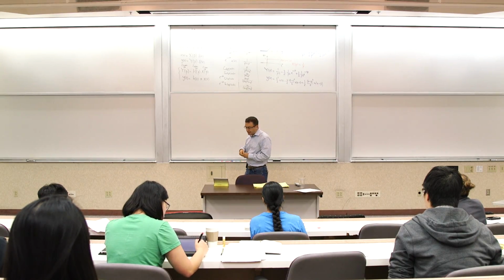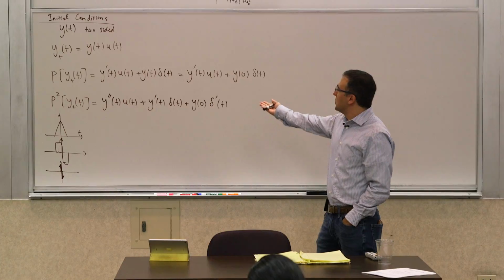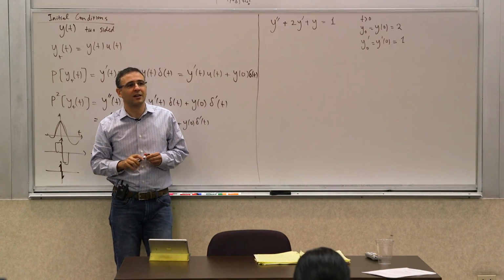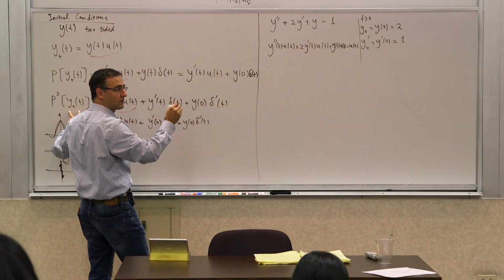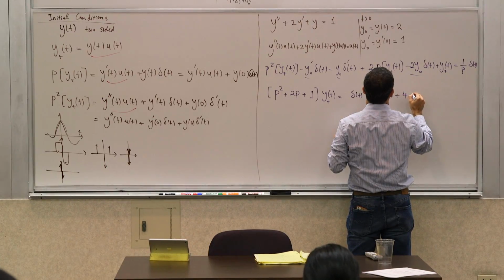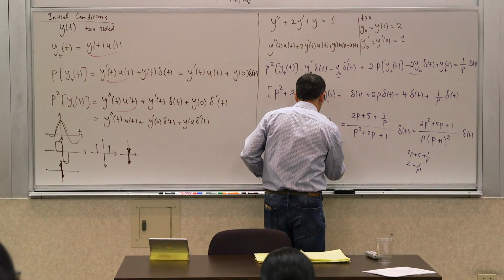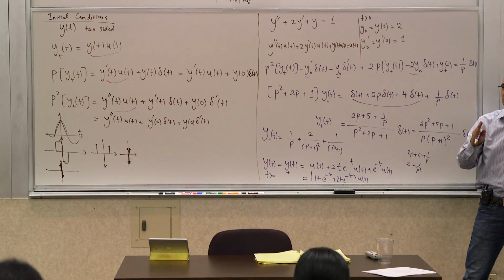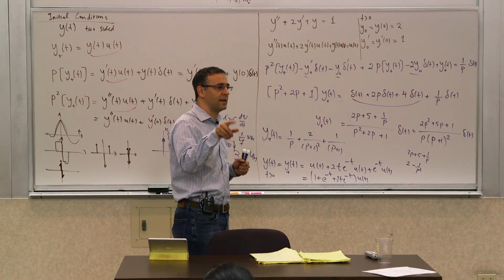026. Heaviside Operator: Initial Conditions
Heaviside Operator: Initial Conditions

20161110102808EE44